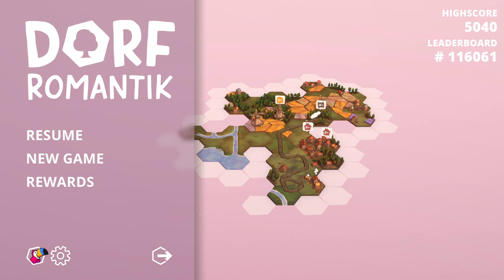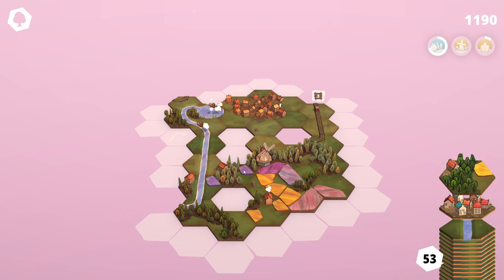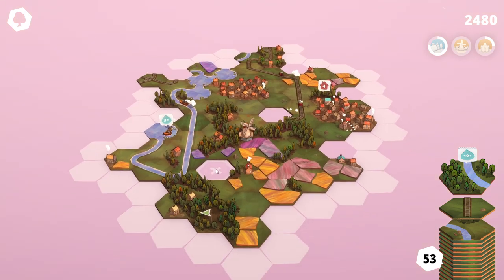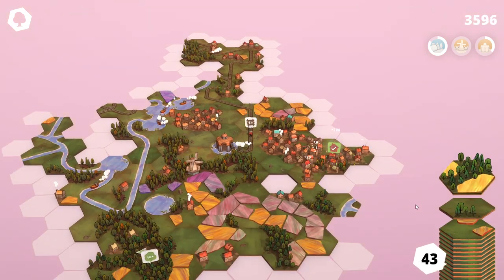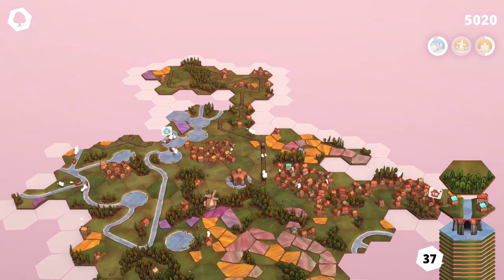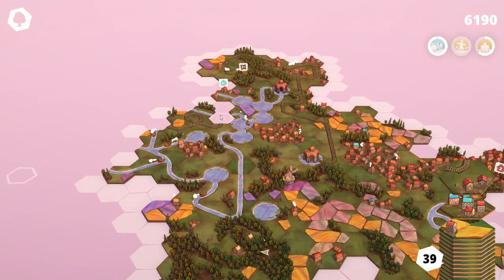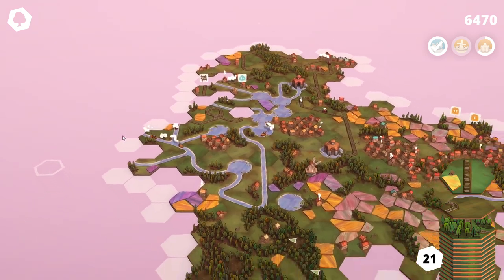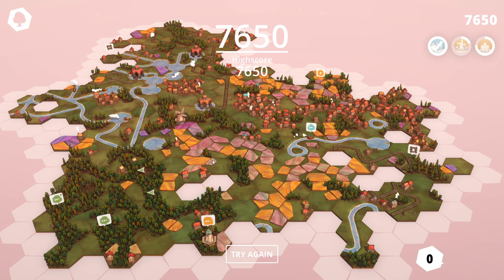A SUPER CHILL GAME PERFECT FOR RELAXATION || DORFROMANTIK || GAMEPLAY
Dorfromantik is a peaceful building strategy and puzzle game where you create a beautiful and growing village landscape by placing tiles. Explore a variety of colorful biomes, new tiles and quests to fill your world with life!